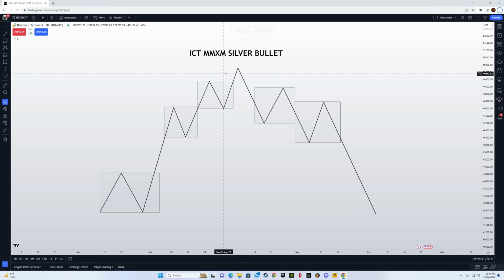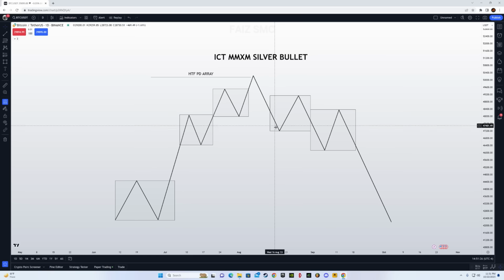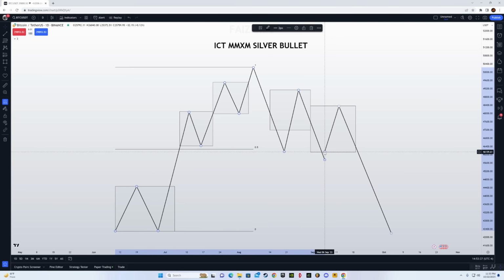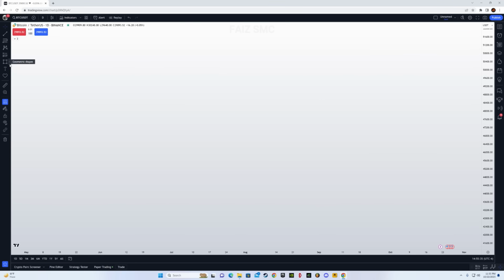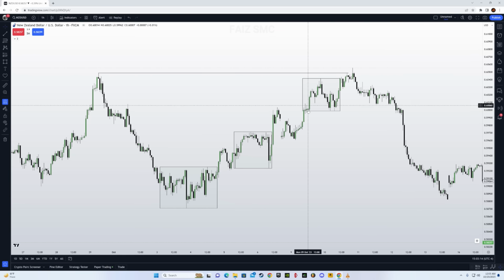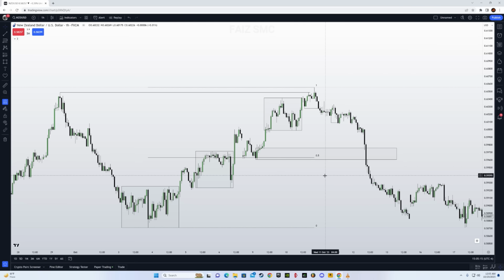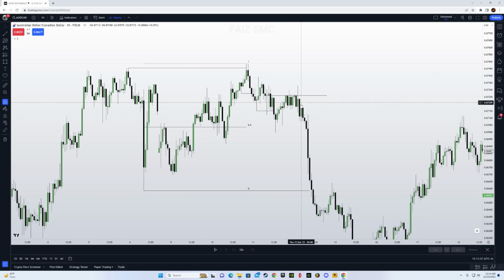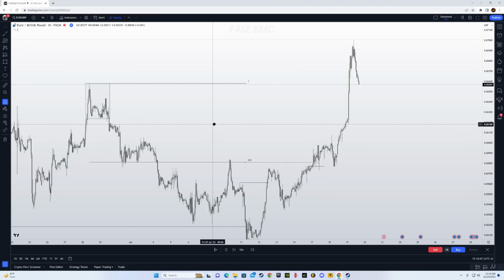ICT MMXM SILVER BULLET - THE HOLY GRAIL!